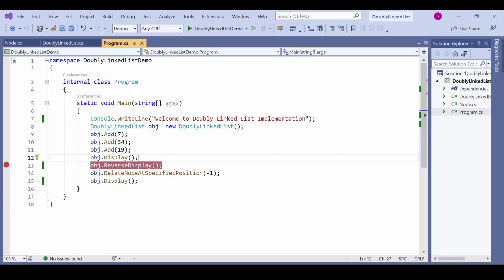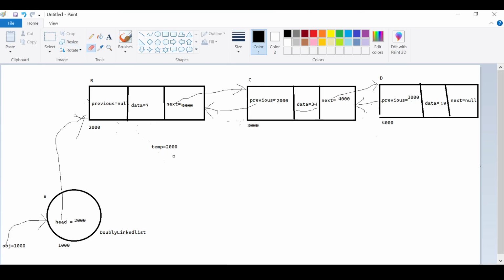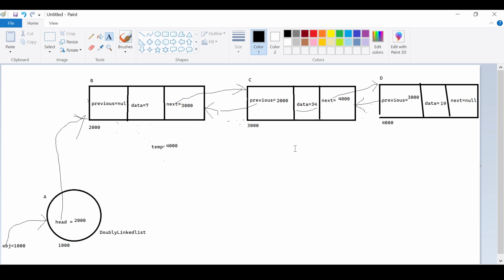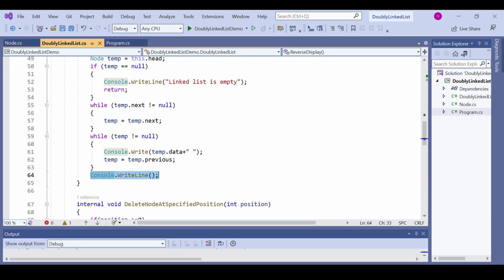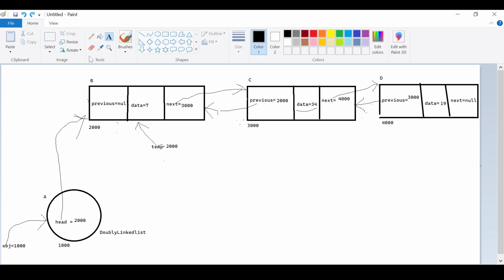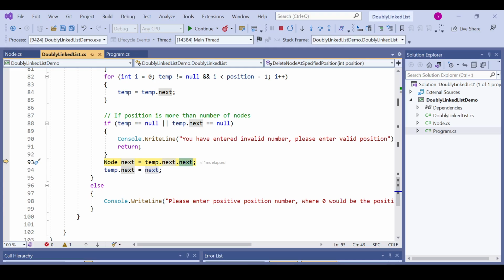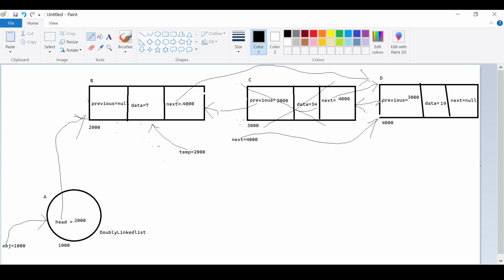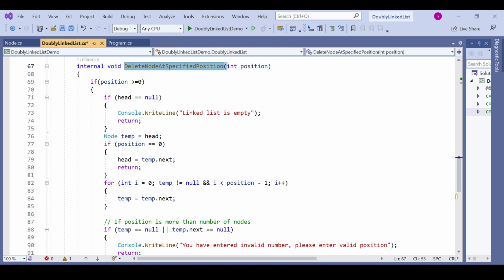Reverse Traversal And Delete At Specified Position In LinkedList C#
We have here the implementation of reversetraversal as well as deleteAtSpecifiedPosition in Linked list